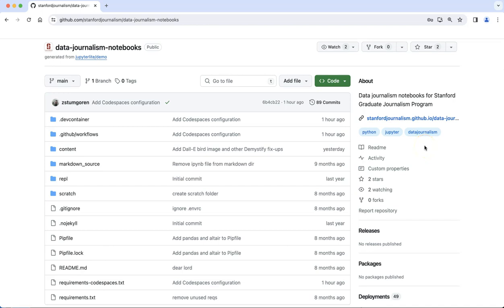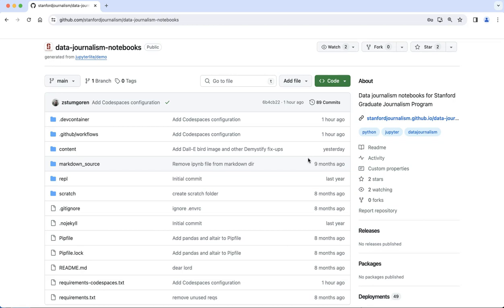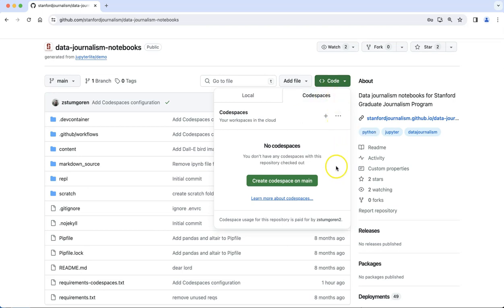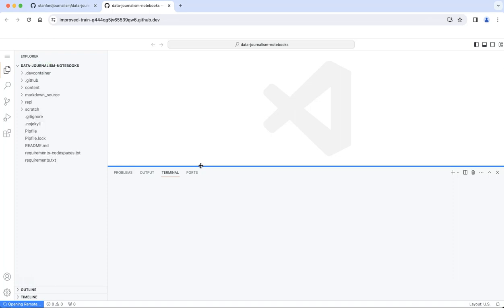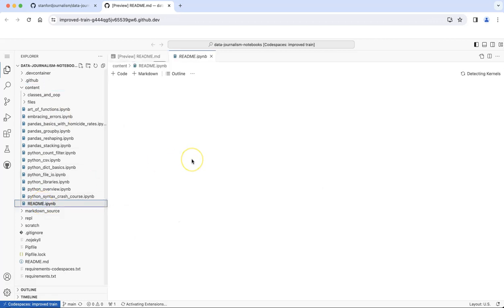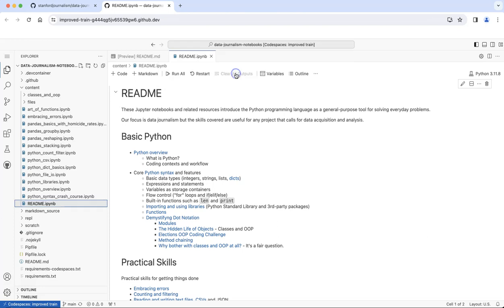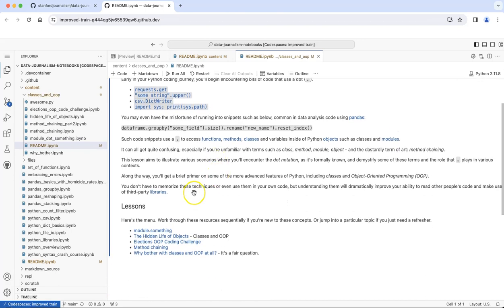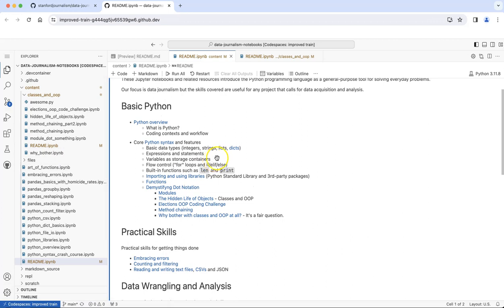Data Journalism Notebooks on GitHub Codespaces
Brief walk-through on how to work with Stanford's Data Journalism Notebooks on GitHub Codespaces.